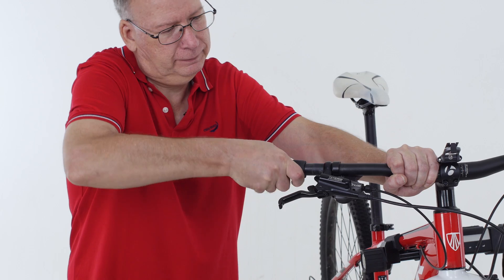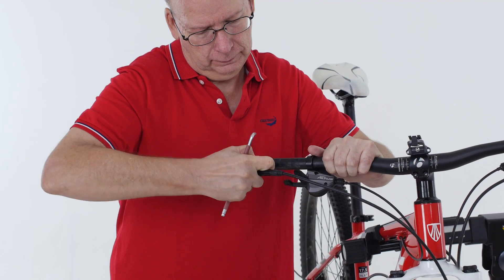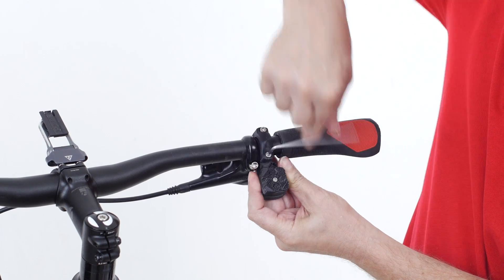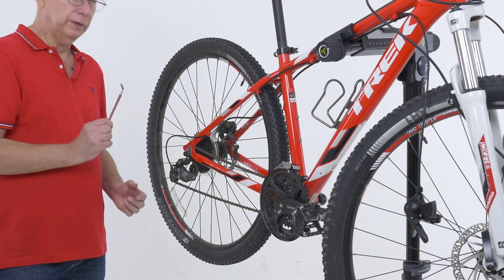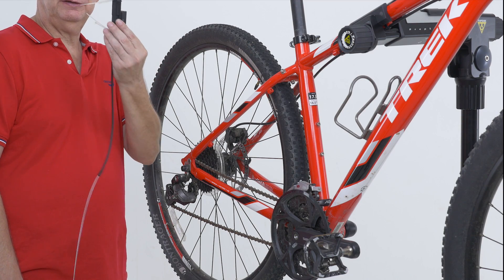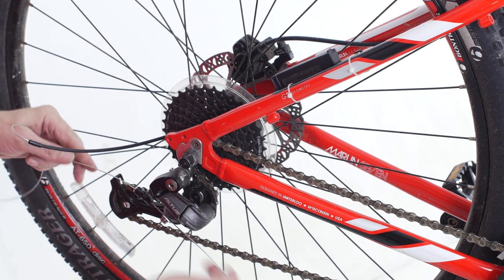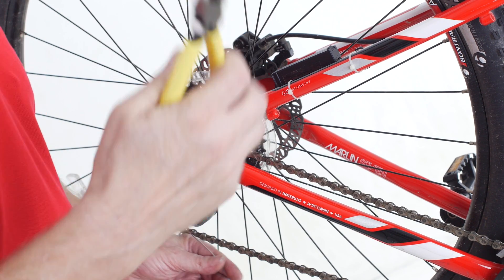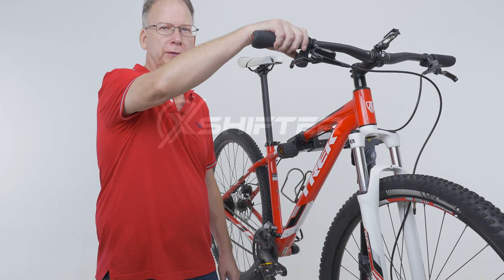XSHIFTER Tutorial video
This is the XSHIFTER extensive tutorial video. Easy and quick setup.